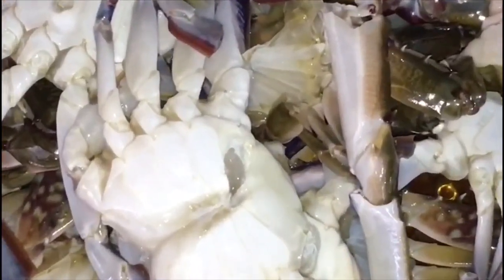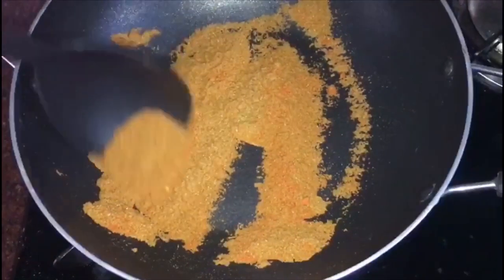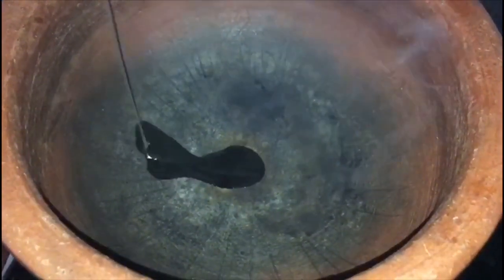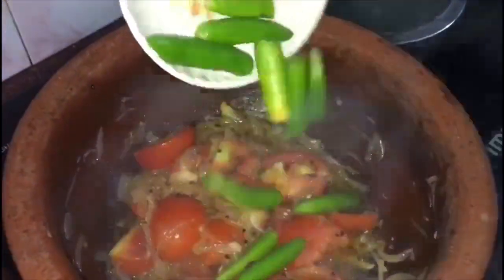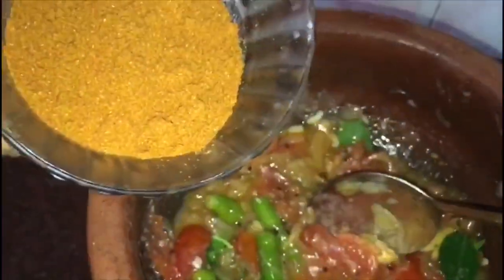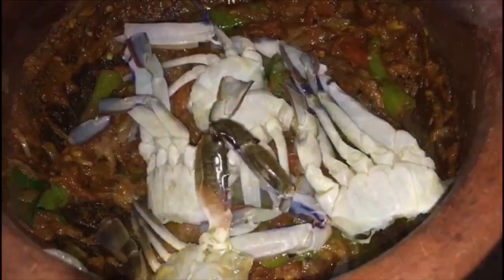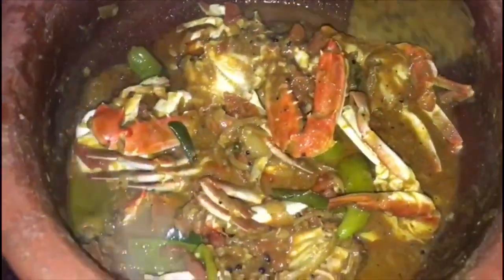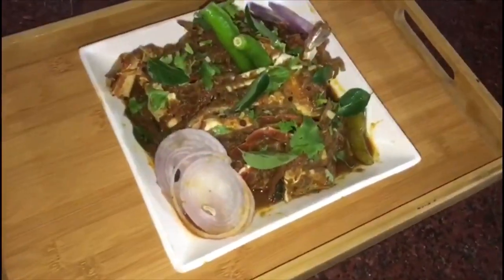♨️തനി നാടൻ ക്രാബ് 🦀റോസ്സ്റ് തയാറാക്കിയാലോ♨️ /easy crab 🦀 roast recipe :31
home cooking
Yummy recipe